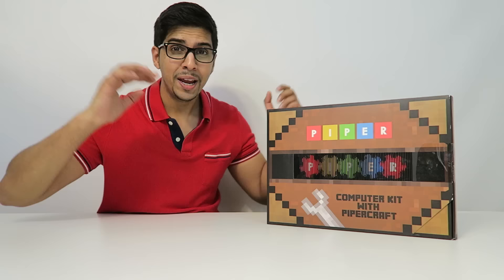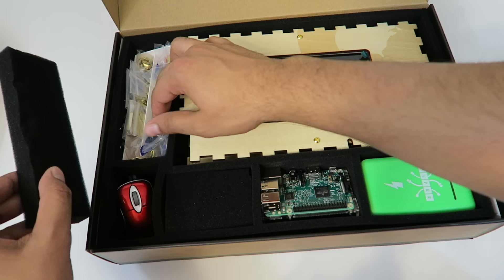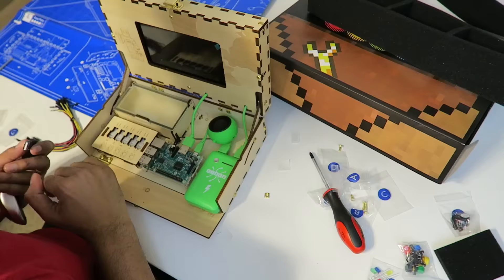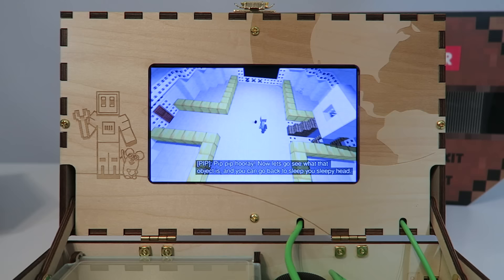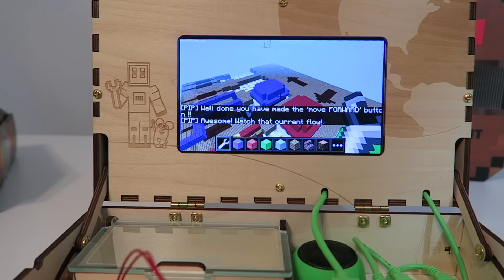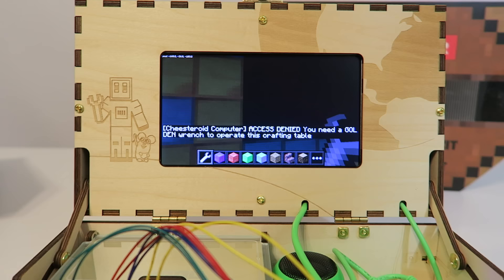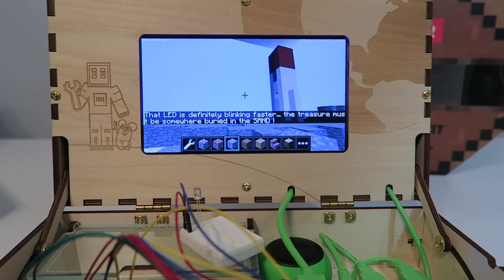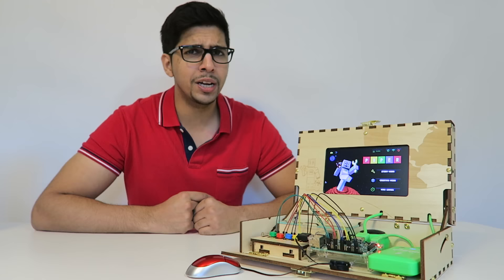Unboxing & Let's Play : PIPER - MINECRAFT Computer Kit STEM (FULL REVIEW!)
Today we play with PIPER! A Minecraft theme computer kit that teaches you about computers THROUGH Minecraft! This has an amazing story to it and keeps you involved. First is to build the computer, then you have to learn as you play by building buttons, sensors, even detectors! With the use of lights, buzzers, and buttons it's a lot of fun! Also this uses Rasberry PI to teach you which itself is an amazing computer!

Piper Computer Kit Inventory Blueprint
Product Specs
Wooden Box
3.5” x 6.5” x 11” once assembled
5mm thick pine wood
Screen
7" LCD display
800 x 480 screen resolution
Battery
Input: 5V/1A Output: DC5V/1A/2A
Capacity: 6000mAh
Mini-Stereo Speaker
3.5mm jack
USB charging
High capacity battery
Raspberry Pi Computer
1.2GHz, 1GB RAM
HDMI, USB, and AV jacks
Built-in Wi-Fi
SD Card with PiperUniverse
8 installed game levels

Thanks again and hope you guys enjoy this video!